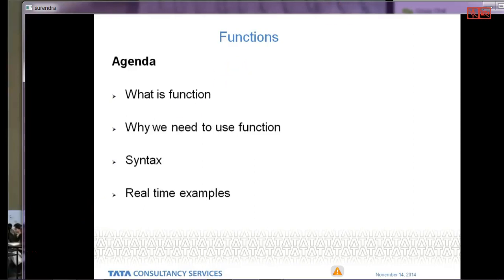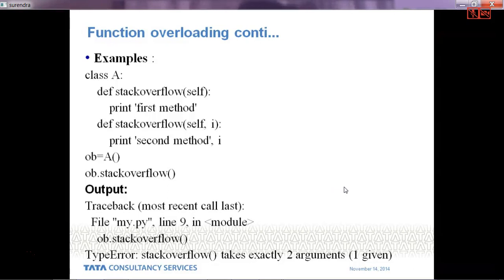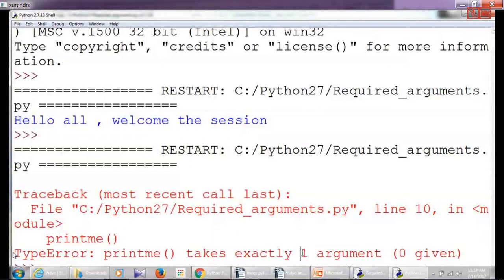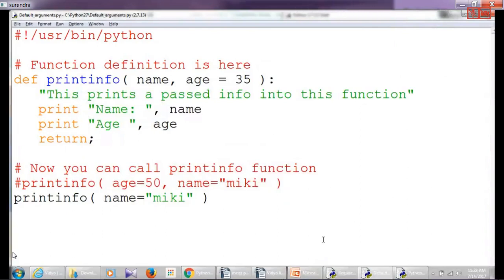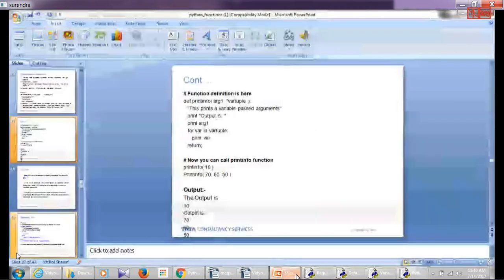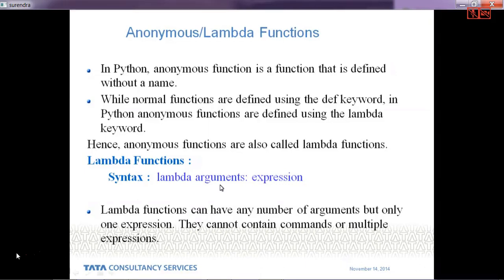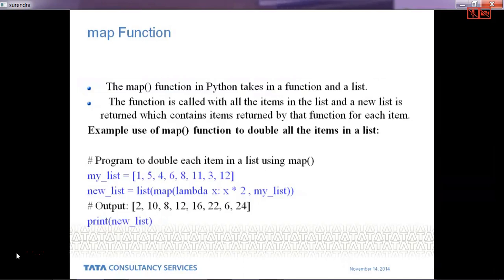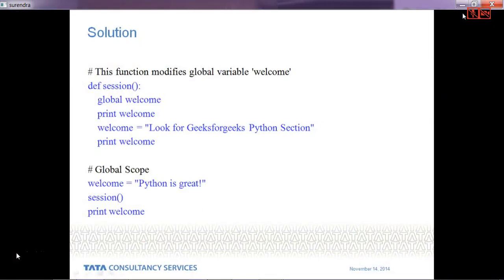PYTHON PROGRAMMING 14 07 2017